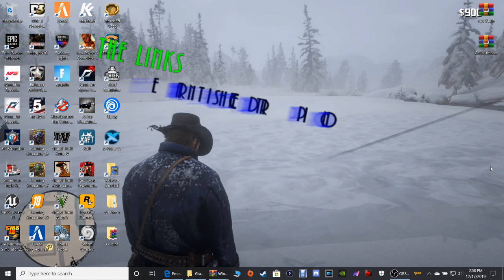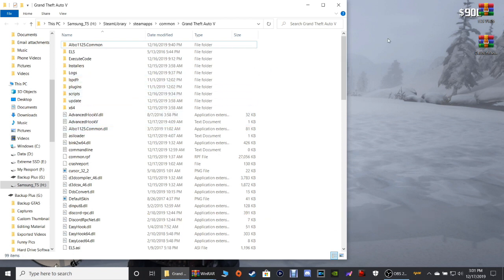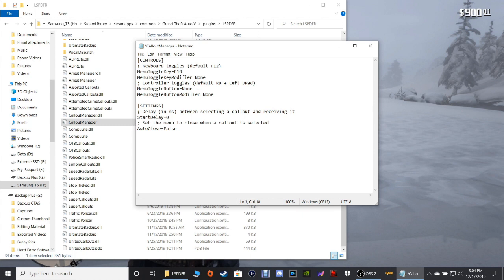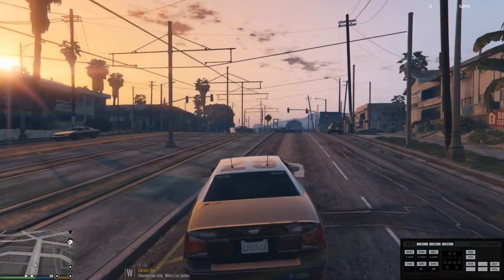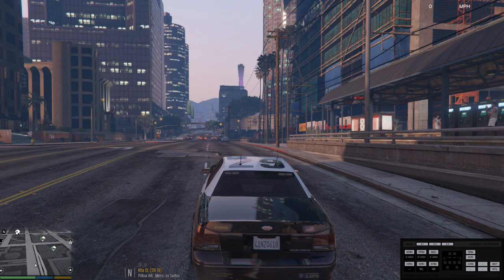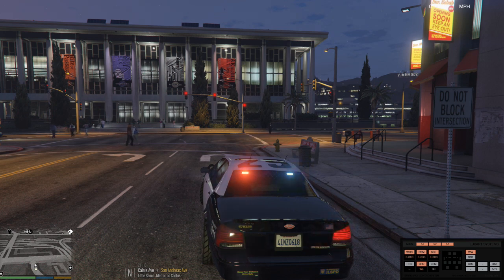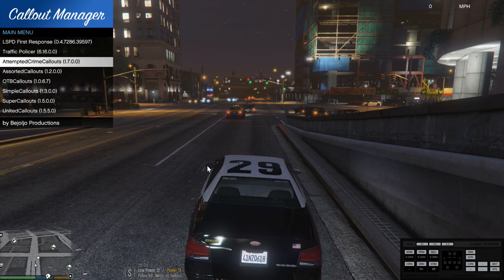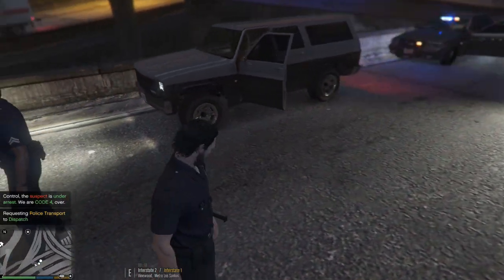How To Install ELS And CallOut Manager.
Welcome back to another LSPDFR tutorial. Today I'll be showing everyone how to install ELS and Callout Manager! I'll go into the game and also show you all how each mod works key for key and step for step on both controller and keyboard. I promise you, I can have anyone successfully installing and playing LSPDFR in no time at all! As always guys and girls, Please keep in mind that my tutorials are very detailed and step for step. So some of them may be rather lengthy, some may be short and sweet. It really just depends on what were installing at the moment and time. A little donation to my PayPal would also be greatly appreciated. So with that being said, God bless you all and lets do this!

I honestly can't complain. I have an awesome and beautiful family, I serve an amazing God who watches over me every second of the day, and I'm love being a conent creator on YouTube...

Links for👇easy access☆